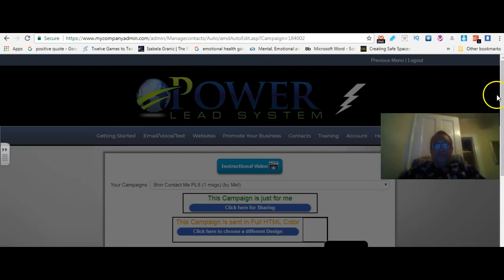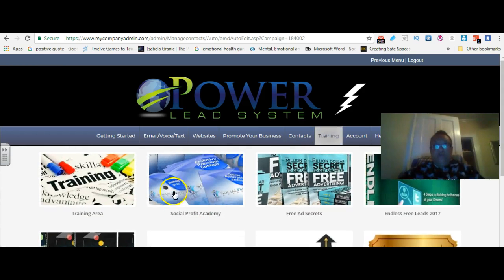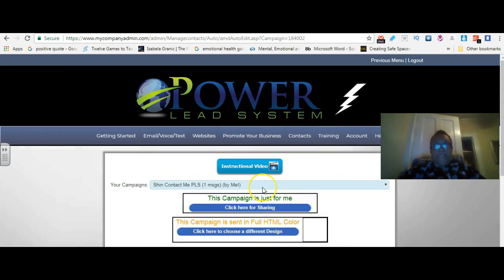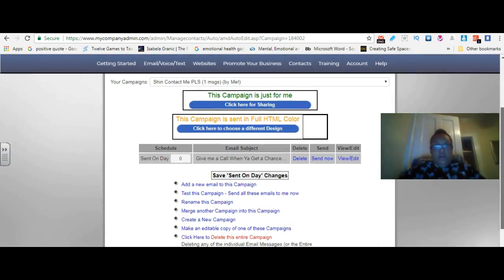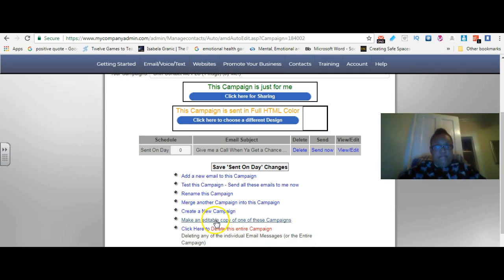Power Lead System Training (2018) -How to Follow Up